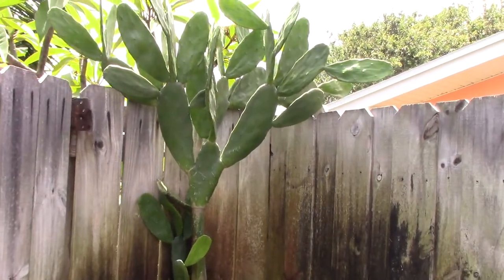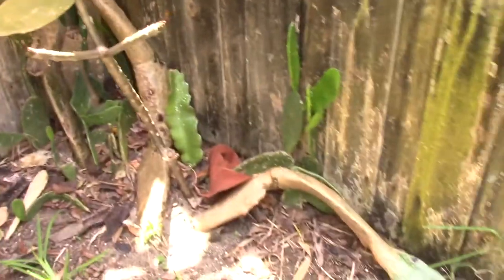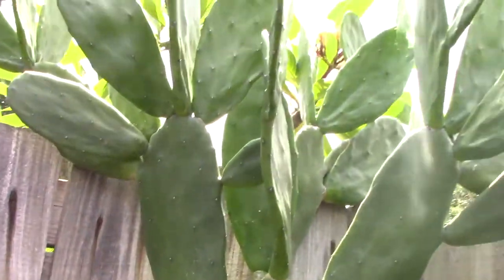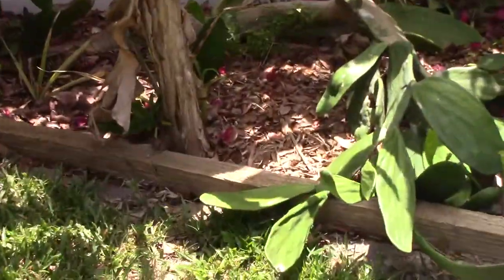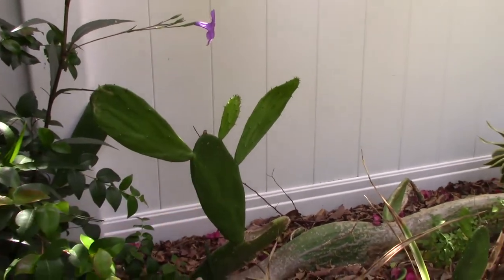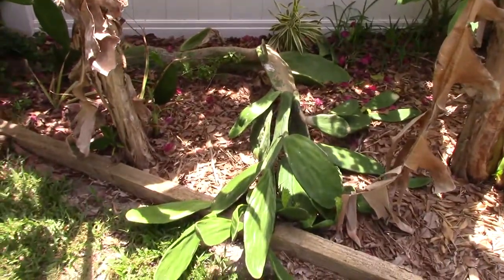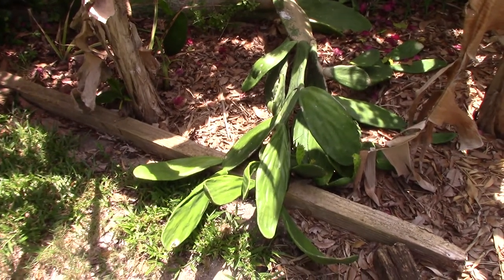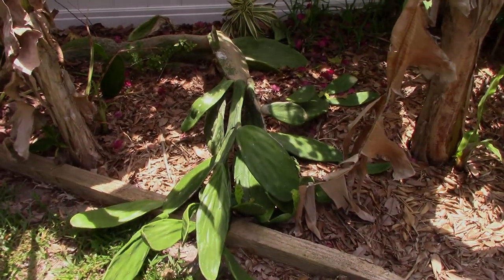DELICIOUS Edible Pad Cactus - Tastes Like CUCUMBERS!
Ever eat a cactus pad?  I have and you can too!  This type of very common edible cactus is a great pick for many reasons.  It does not have thorns, it produces great flowers, it can be tree formed, it is hardy, and the list goes on.  Check out this video and several others on EatYourBackYard to learn more about my experience with this gem among plants and catus.

One of my viewers pointed out that it resembles Opuntia Cochenillifera (Cochens), so that may be the scientific name for this type of cactus, the flowers are very distinct and red.

Papaya Tree Seedlings:
9GreenBox - TR Hovey Papaya Carica L. Caricaceae ~ Miniature Tree- 2 Pack

Mulberry Tree Seedlings:
9GreenBox - Dwarf Mulberry Tree - 2 Pack

Drones I Use and Recommend

DJI Mavic Mini 2:

DJI Mavic Air: